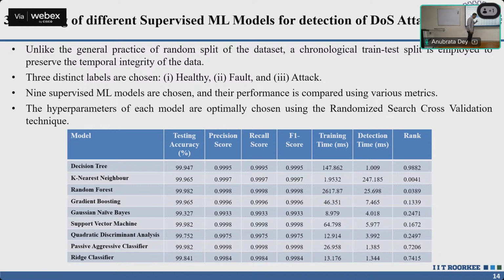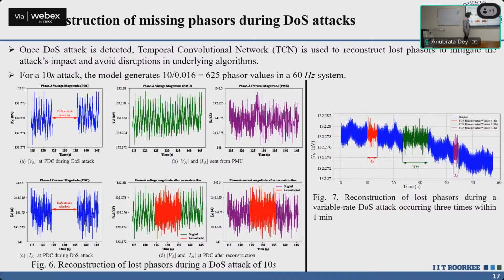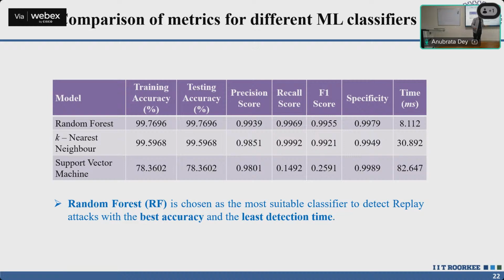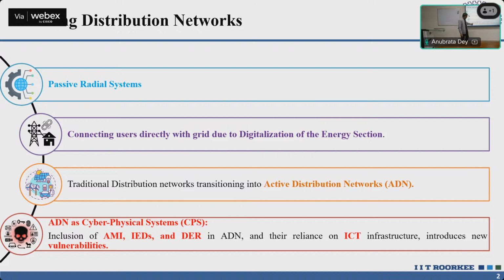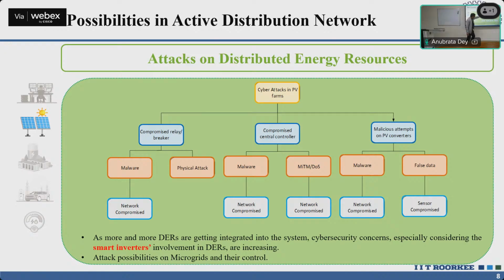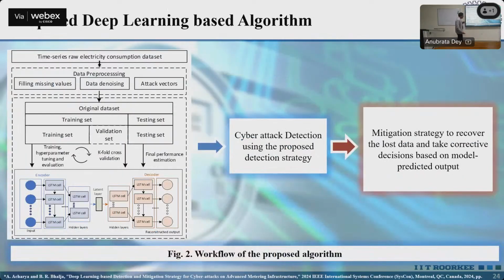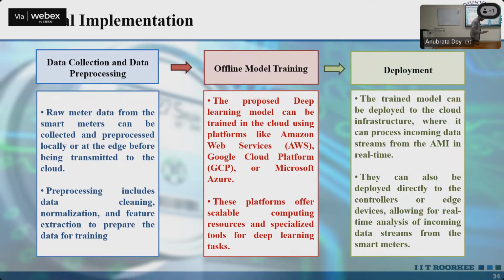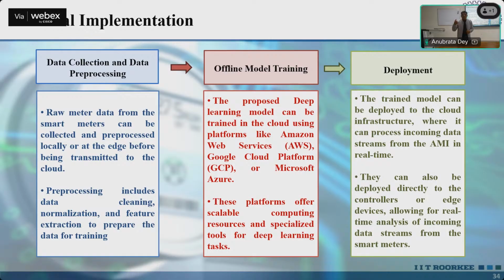DAY-04 LEC-01: GIAN Course on "Cyber Security Aspects in Smart Automated Substations" at IIT Roorkee